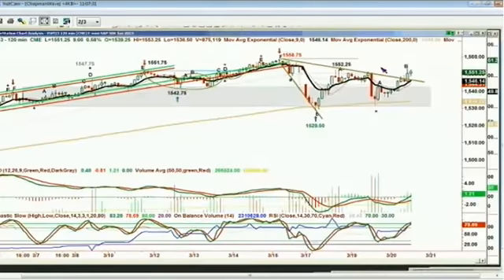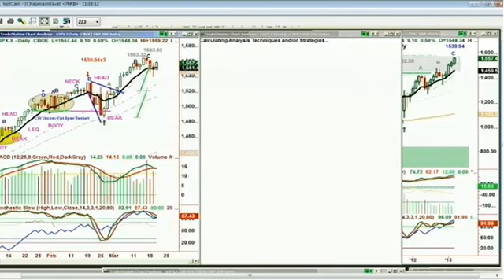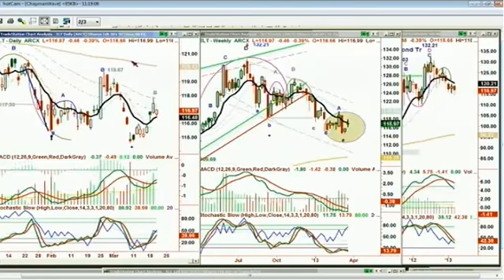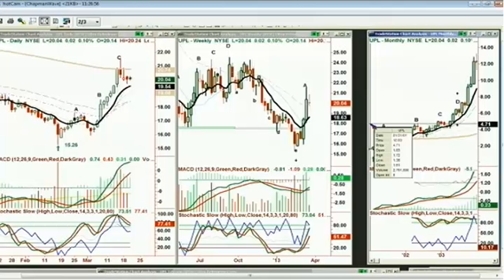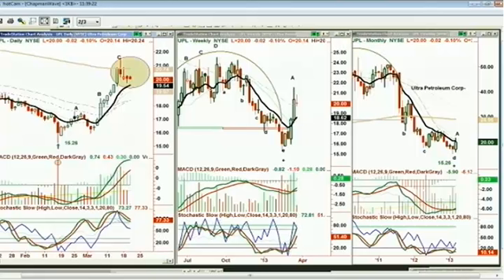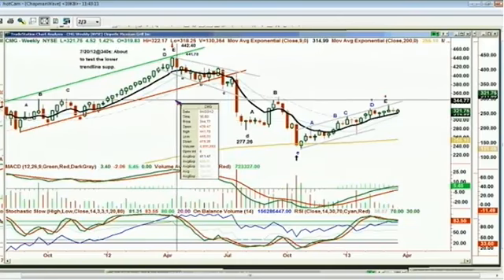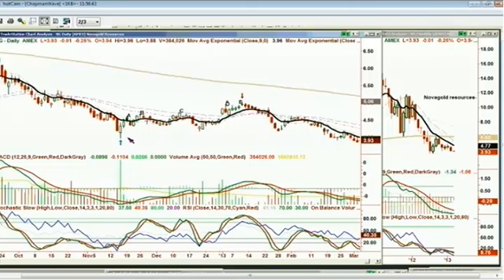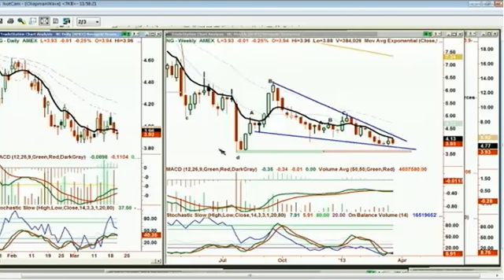March 20th Tiger Technicians Hour with host Basil Chapman - 2013